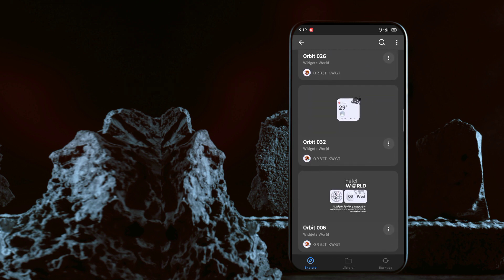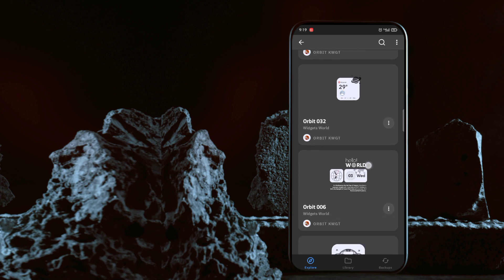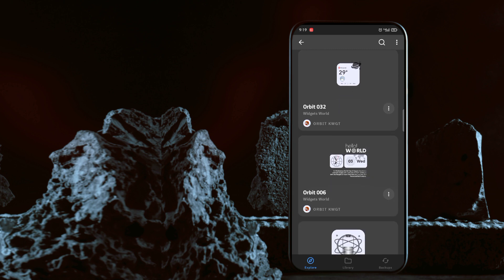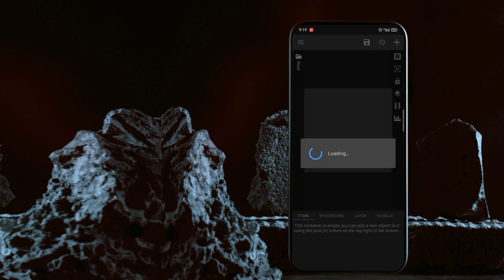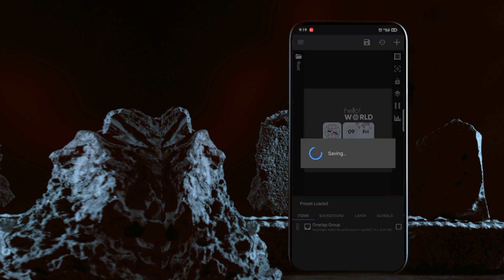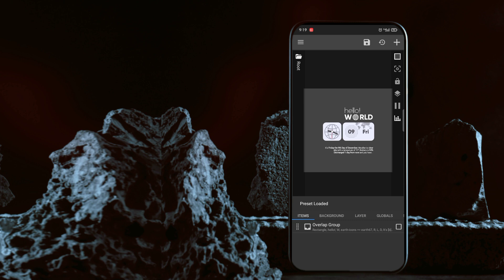Forest Android Theme | Novasetupi | The Nova Setup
Forest Android Theme | Nova Setup | Novasetupi November 2022

Required apps here

➡️ wallpaper backup widget on telegram

    (More setup )
Maybe you like this

.That's all setup!

Novasetupi
Android home screen setup
Home screen setup
Home screen customization
Nova Setup 2022 Nova Setup 2023
Nova Setup backup file download
Nova Setup malyalam
Nova Setup Android 12
Nova Setup iOS
Nova launcher 8
Nova launcher prime
Nova Setup Hindi
nova launcher customization
nova launcher customization tutorial
kwgt best widgets
kwgt best widgets hindi
kwgt tutorial
kwgt tutorial windows
Kwgt pro
Forest kwgt setup
Forest Novasetupi
Forest Nova Setup
Wallpaper
kwgt widget
Noir icon pack
kwgt widget pro apk

music credit
NCS